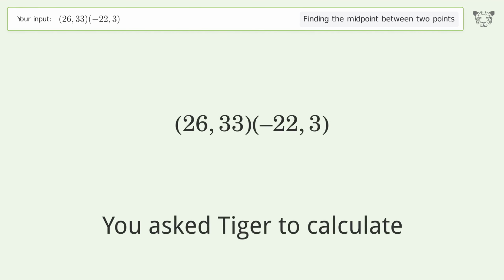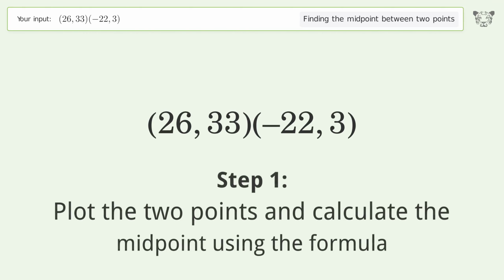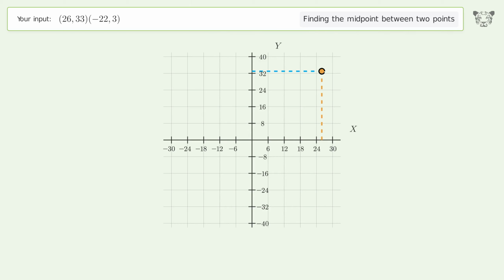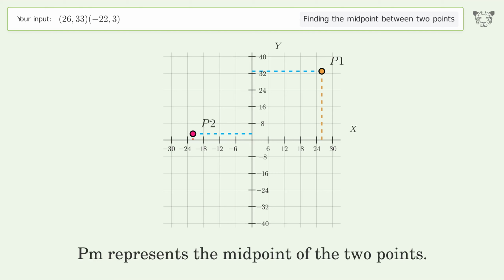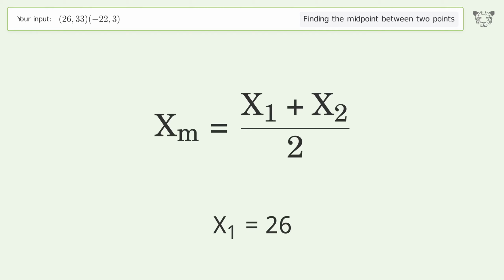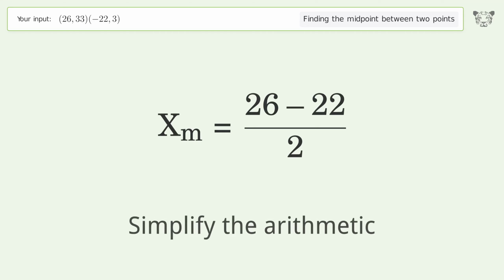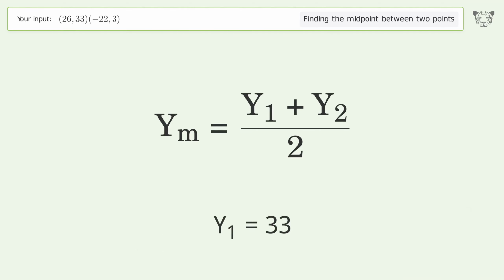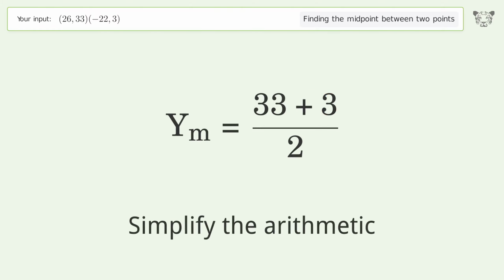Find the midpoint between two points p1 (26,33) and p2 (-22,3): Step-by-Step Video Solution